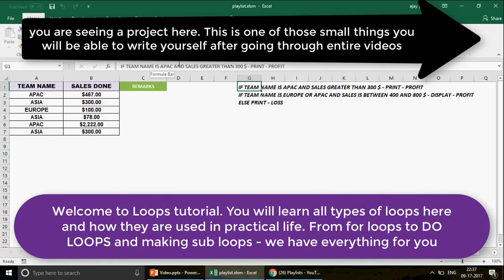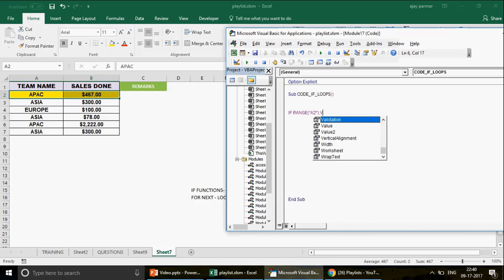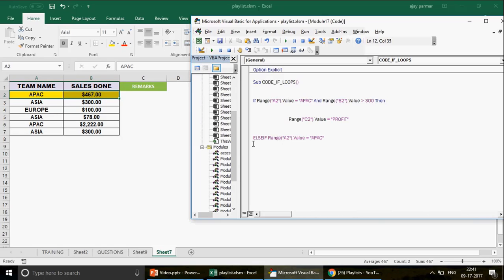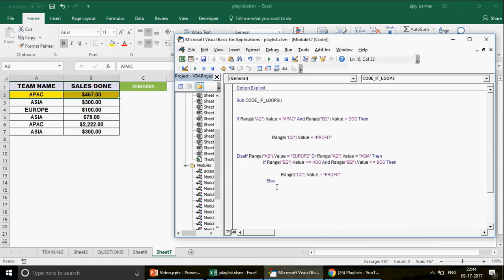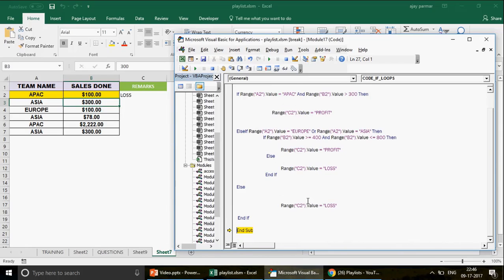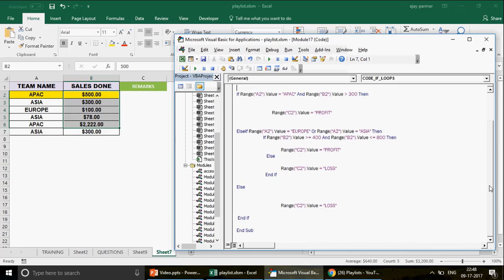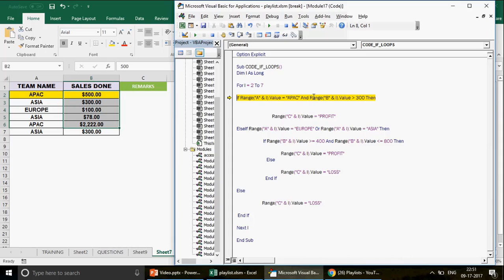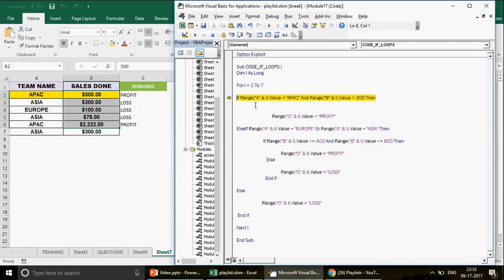Excel VBA 14 Project IF and LOOPS